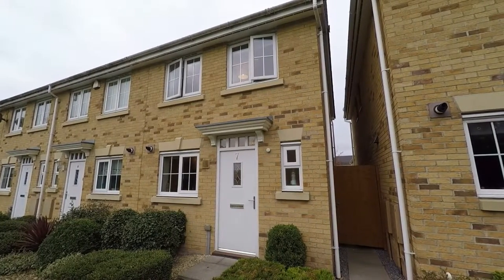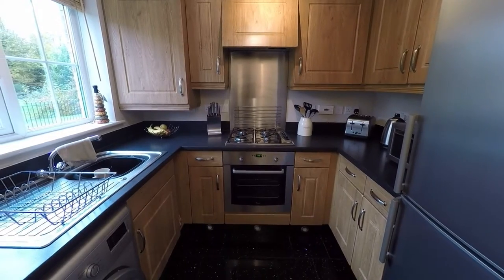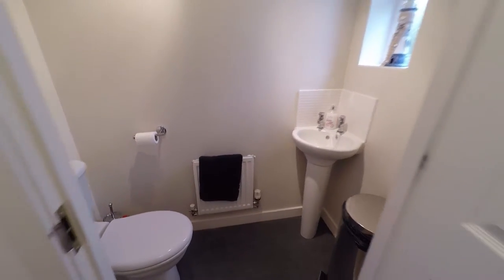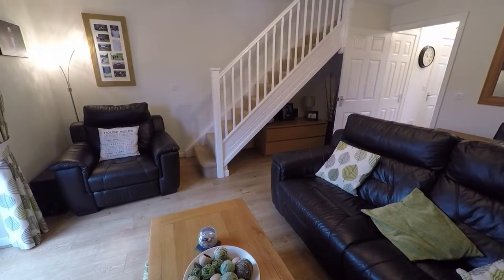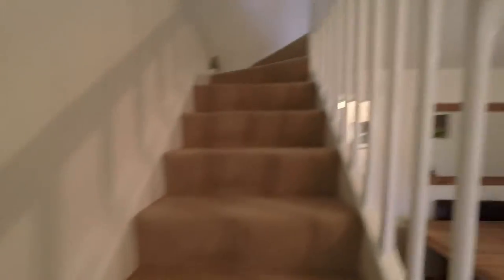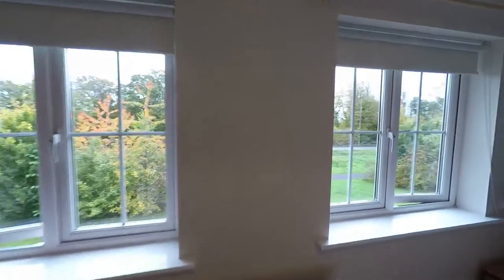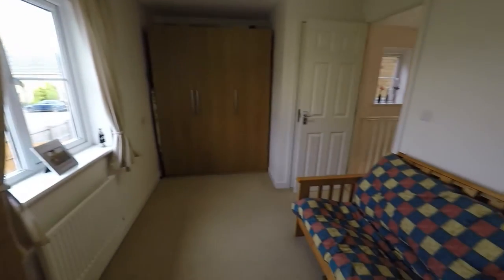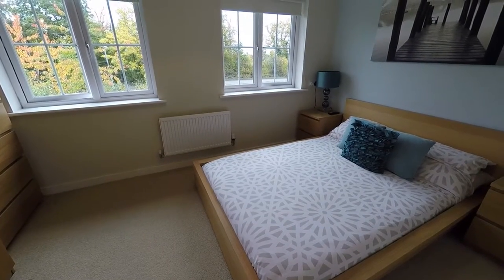Pinkmove Video tour of 7 Schooner Walk